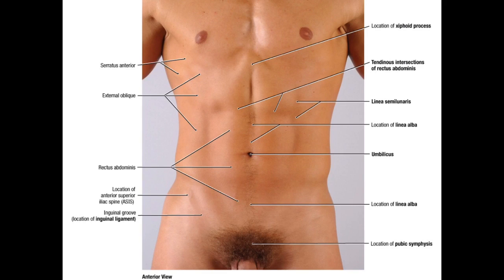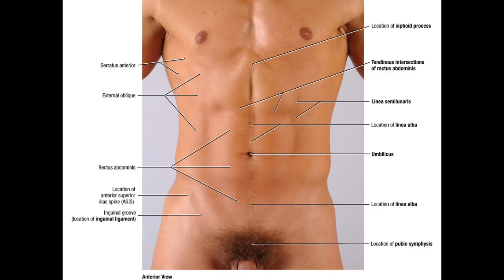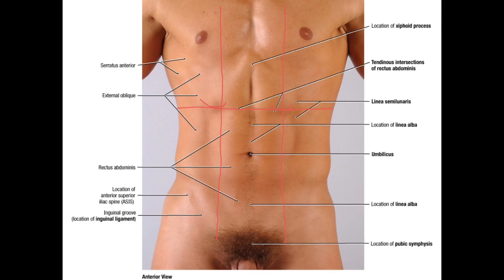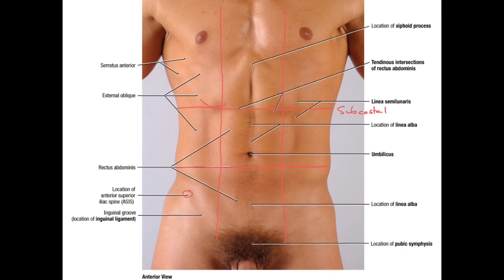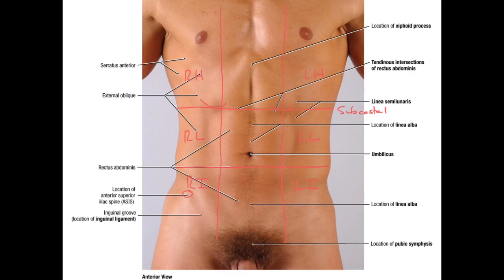Abdominal regions and quadrants